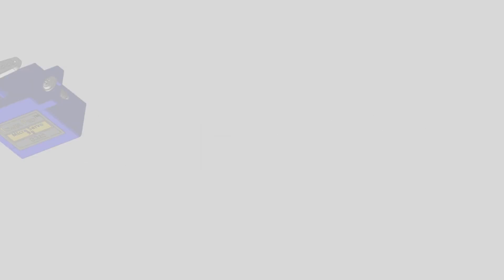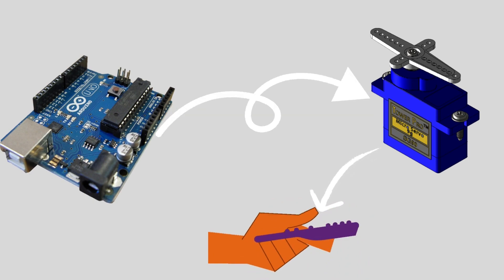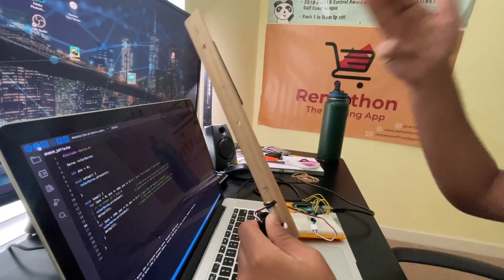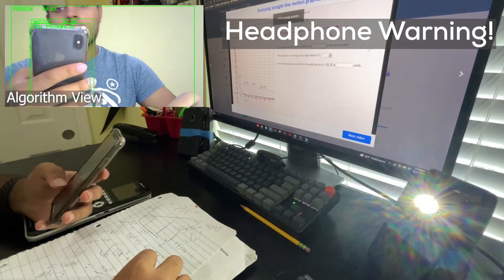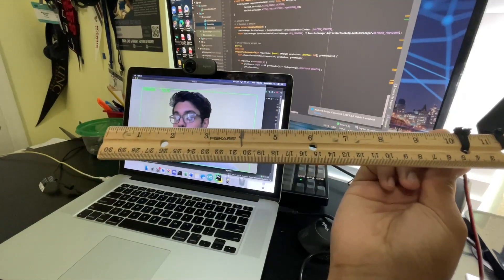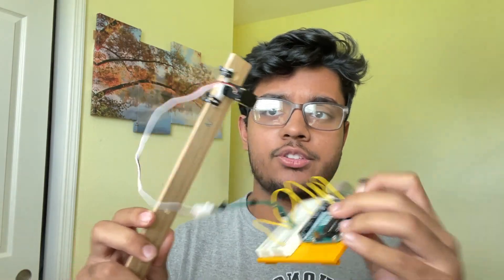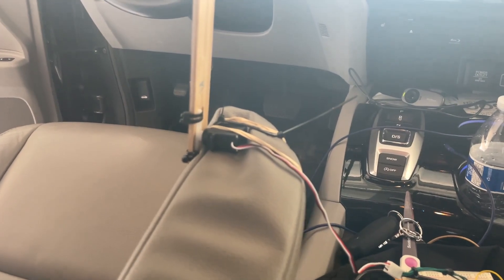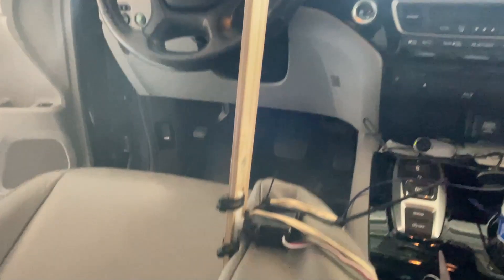This Robot Prevents You From Texting While Driving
Distracted driving is the number #1 cause of all accidents, and your phone is the biggest distraction in your car. I thought, let me create a robot that slaps my phone out of my hand so that I would never be tempted to drive distracted.

I used an ardiuno uno board, ardiuno servo, logitech camera, and a ruler to build this robot If you liked the video and you're into robotics, electronics, 3d printing, Arduino, coding, computer vision, and python then be sure to subscribe to see more projects like this!

0:00 – intro
0:17 – build process
0:43 – coding
1:15 – mechanism explanation
1:41 – car setup
2:03 – demo!
2:25 – outro